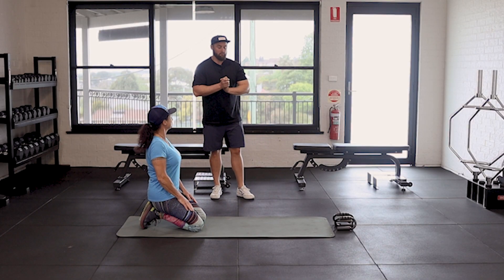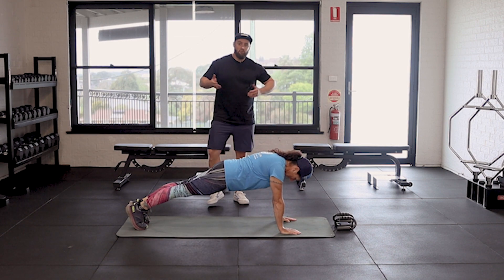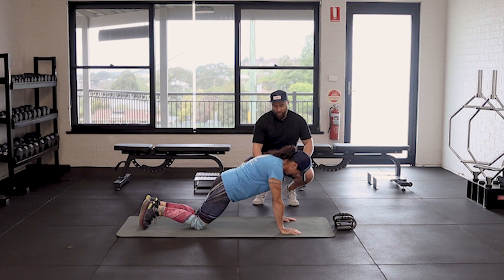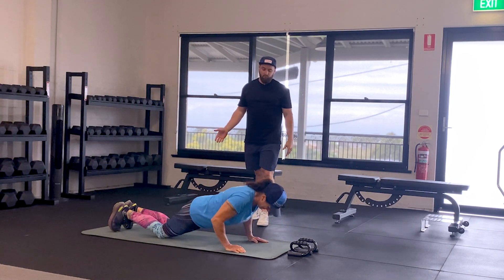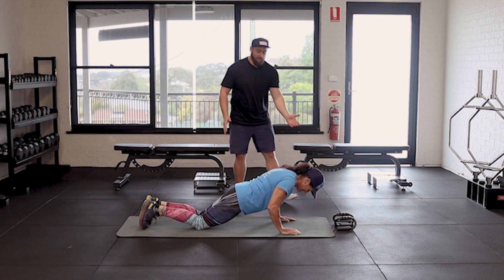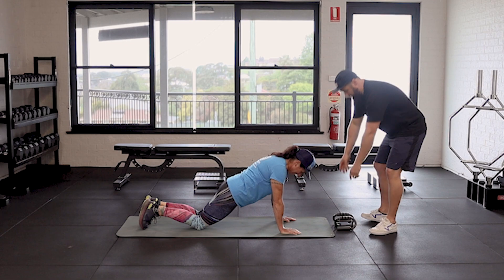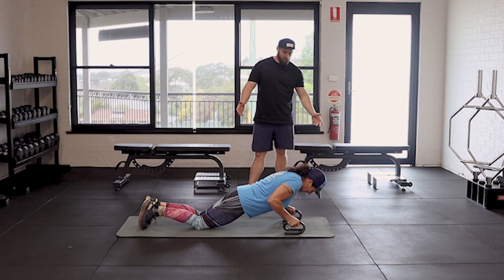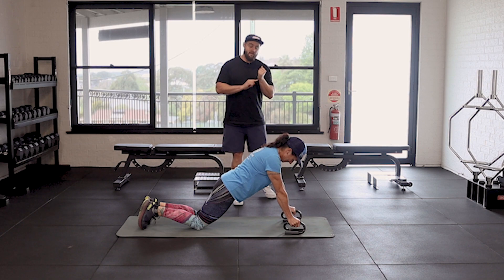Push Up with Jennie Milton - For The Kite Fit Forecast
Unleash Your Full Potential on the Water and in the Mountains with the Kite Fit Forecast.
A Program Designed to Take Your Kiteboarding to New Heights!

The first-ever kiteboarding and snowkiting program that focuses on kite safety, kite education, and fitness. Designed to keep you injury free and physically fit so you can do the sport you love for as long as possible.

Have you been dreaming of epic kite sessions?

 Booked an incredible kite trip?

Or working on landing your back and front rolls?

Do you think you are ready?

Here's your chance to take it to the next level!

Jennie Milton is providing you with all her pro tips and training methods that will have you kitting like a pro in no time.

The Kite Fit Forecast is designed for all skill levels.
From beginner to advanced, whether you're brand new or have some experience under your belt already, there is something here for you!

All you need is a little motivation and commitment, and our expert instructors will take care of the rest!